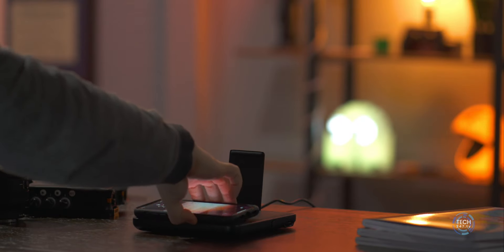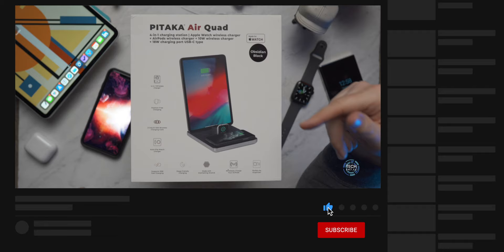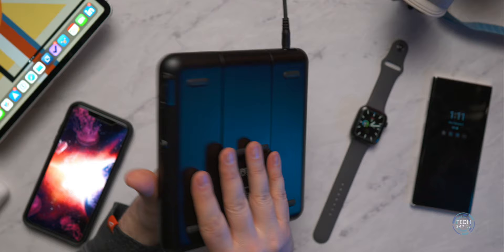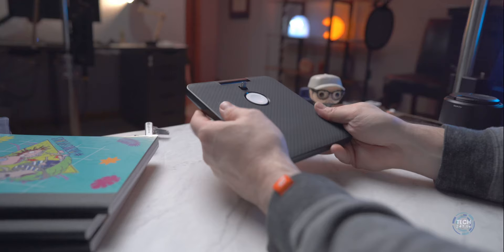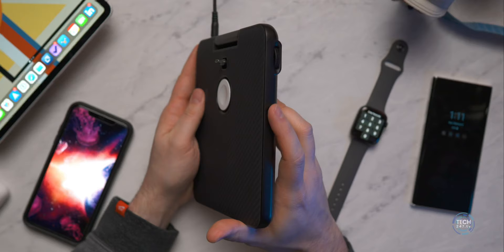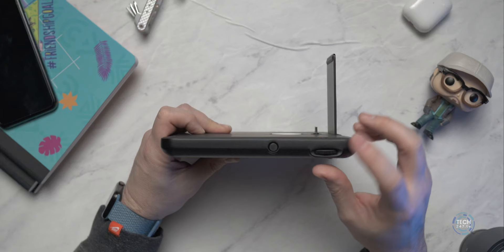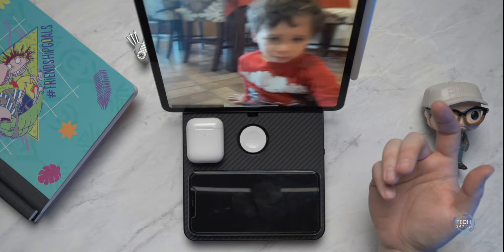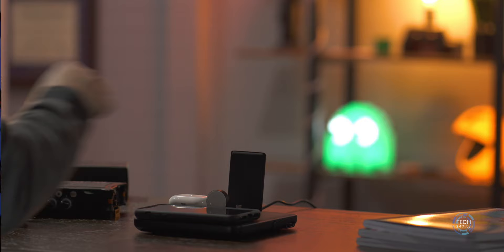BEST All-in-One iPad Pro Dock for iPad Pro? Air Quad Pitaka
If you're looking for an all-in-one iPad Pro dock that can wirelessly charge your iPhone, AirPods, and Apple Watch, you need to watch this video because the Pitaka Air Quad could be the one-stop charging dock for all of your Apple products.

Today's reality is that each of our devices need to be charged on a nightly basis and if you're like me, that means you an iPhone, AirPods, Apple Watch and probably even an iPad that you need to plug in at the end of your day.

Enter the Air Quad wireless charging dock from Pitaka that can wirelessly charge your iPhone, AirPods 2 (or AirPods Pro ), and Apple Watch in addition to being able to fast-charge your iPad Pro via a USB-C port connector on the base of the Air Quad.

It's also worth noting that the Air Quad can be purchased with a lightning connector if you have an iPad, iPad Air, or iPad mini making it an all-in-one charging stand for that device as well.